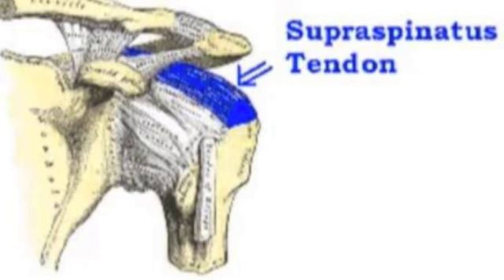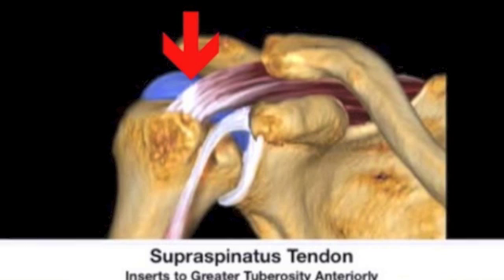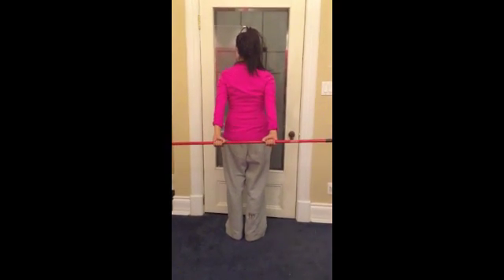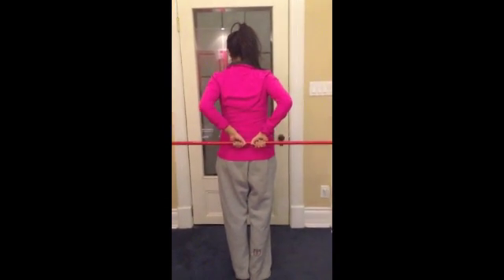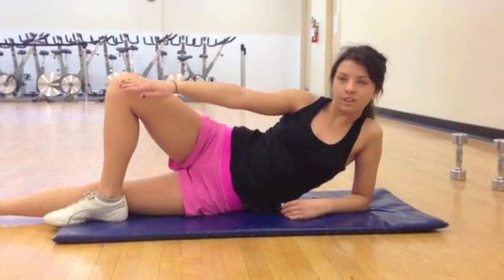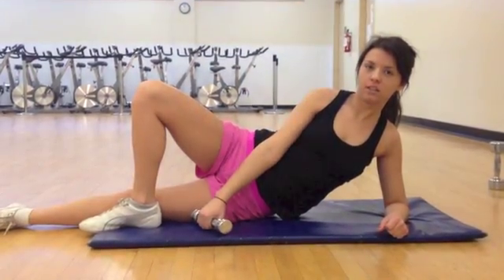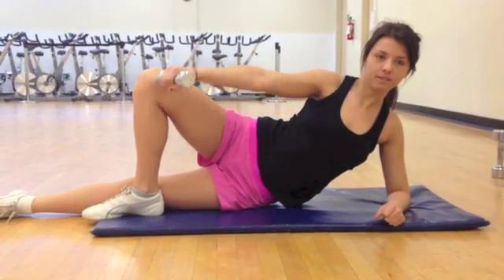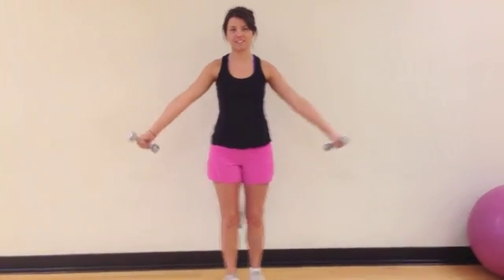Term assignment video: supraspinatus Tendonitis